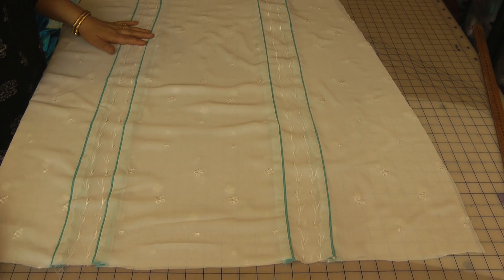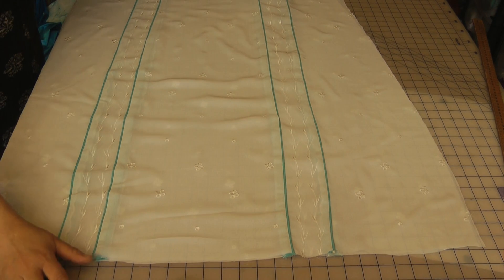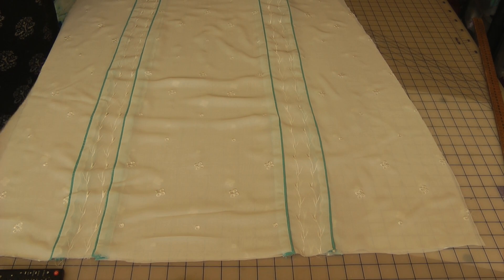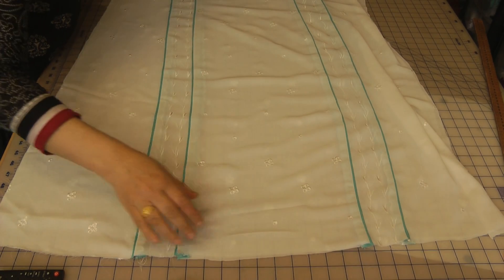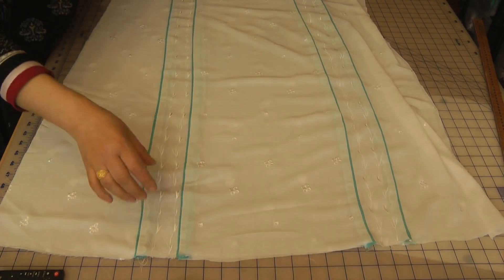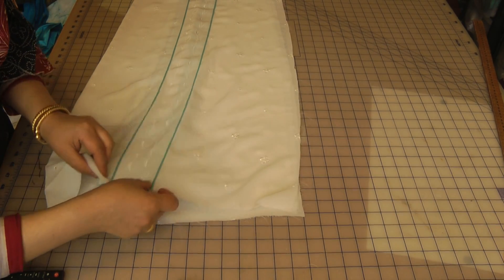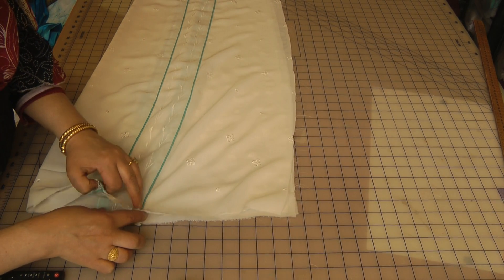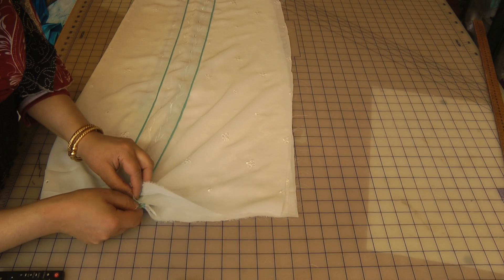designs in cream part 5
designs in cream